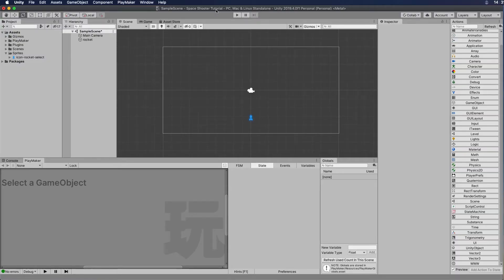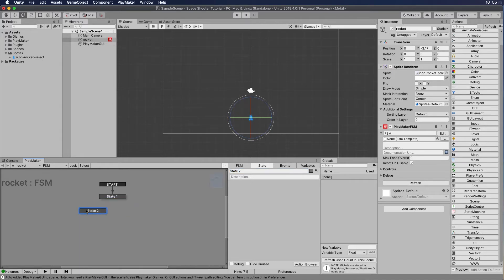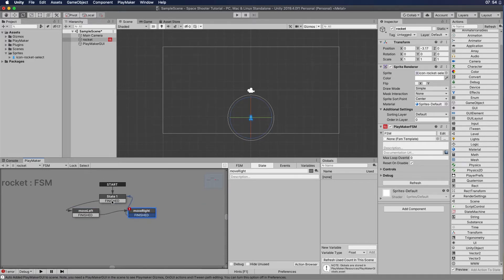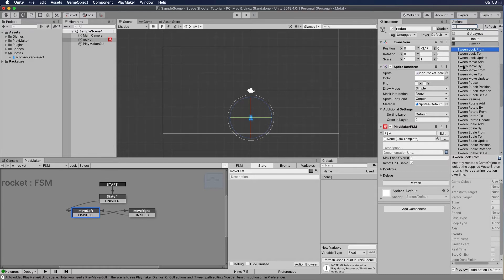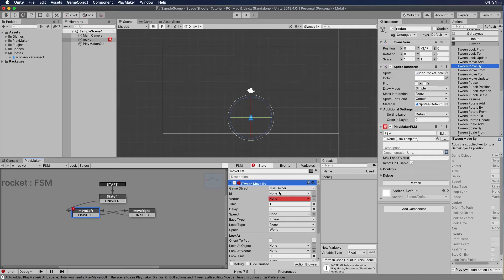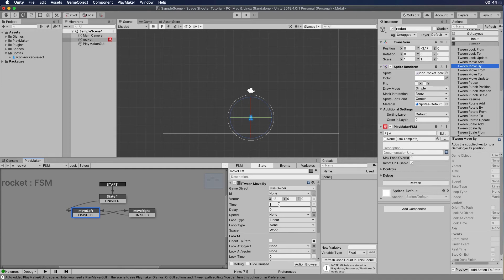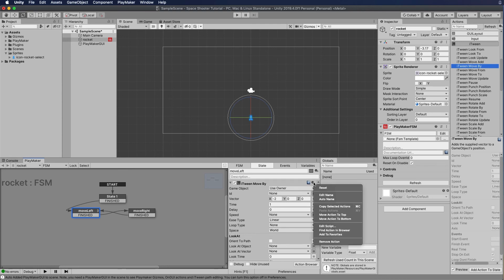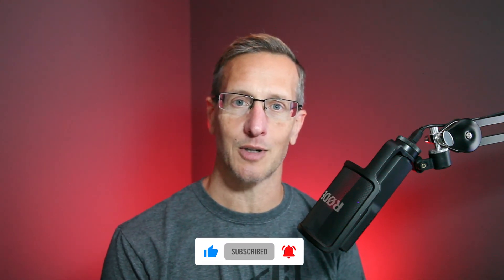Learn how to make Games: Unity (Part 3) - Making things move with Playmaker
Hi I'm Jerry from Bliz Studio LLC.  In this video, I'll be going over how to use Playmaker to make things move.

This is the end of this series but will be creating more/different tutorials.

If you have any requests for tutorials/demos, please let me know.

► All content by Bliz Studio is 100% free. I believe that education should be available for everyone. Any support is truly appreciated so we can keep on making the content free of charge.